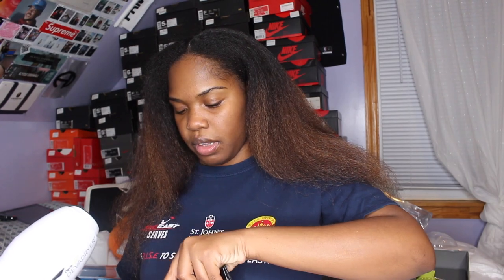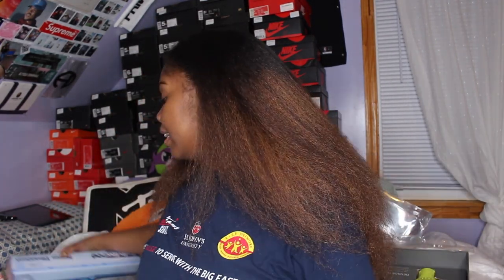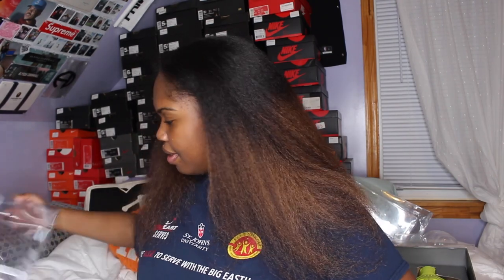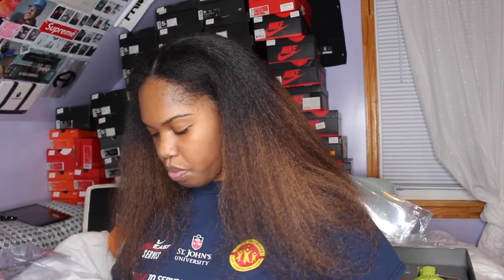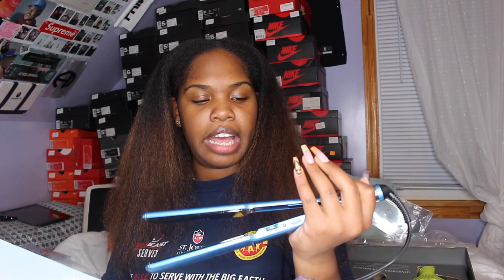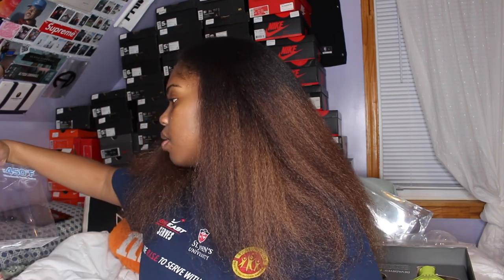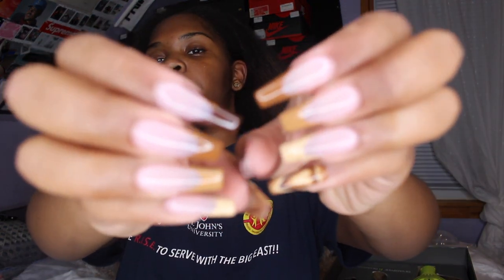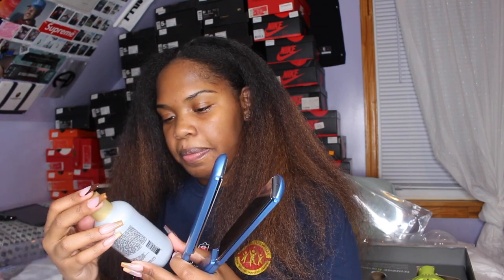WEEKLY VLOG | THRIFTING, NAILS, HAIR + BRUNCH | Alyssa Shay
Hey guys! Today's video is a weekly vlog. I had some errands to run and I thought id take you guys with me. I decided to try the Babyliss flat iron and I am in love. You guys already know Dari did my nails, but ill will tag her on the bottom of this. Definitely go check her out! I hope you guys enjoy the video !!